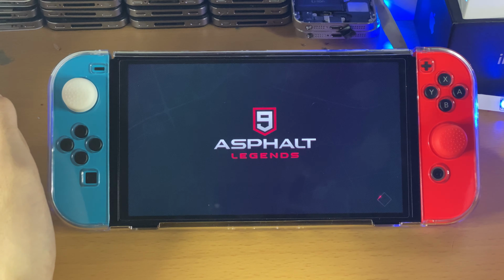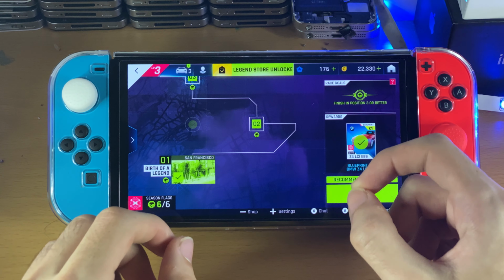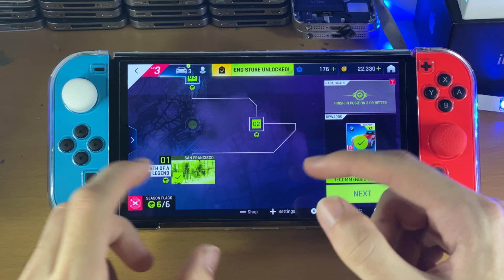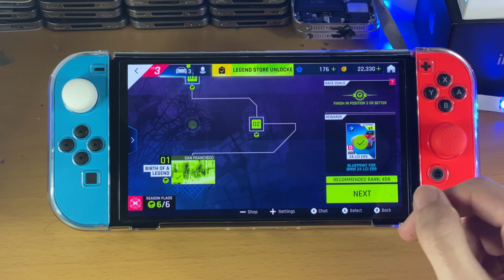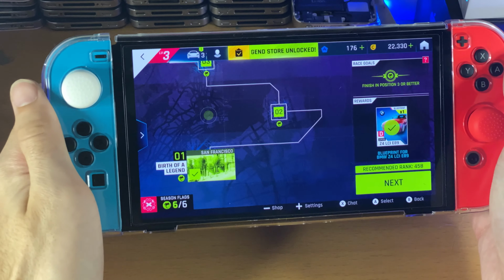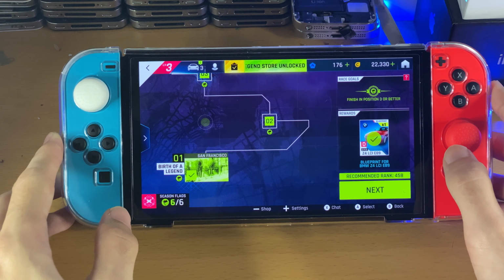Nintendo Switch OLED Asphalt 9 Gameplay! [Nintendo Switch OLED Gameplay]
Asphalt 9 on Nintendo Switch OLED | Nintendo Switch OLED Asphalt 9 Gaming Test! Do you own the Nintendo Switch OLED, and want to see a Nintendo Switch OLED Gaming Test done on Asphalt 9? If so, this video is for you! This video is 5 minutes of Nintendo Switch OLED Asphalt 9 Gameplay, nothing else! Asphalt 9 is a great game on the Nintendo Switch OLED, so you definitely want to watch my Nintendo Switch OLED gaming test on Asphalt 9 to the very end. My entire channel is based on Gaming Tests done on many devices, so if you want to see Gameplay & Gaming Tests done on your favourite device, make sure to subscribe with the bell icon enabled!

Time Stamps:
0:00 Intro
0:20 Gameplay
5:13 Final Thoughts